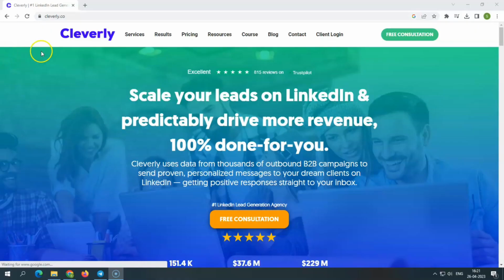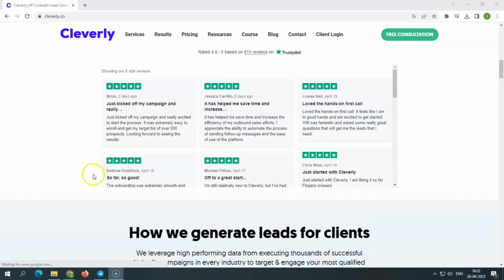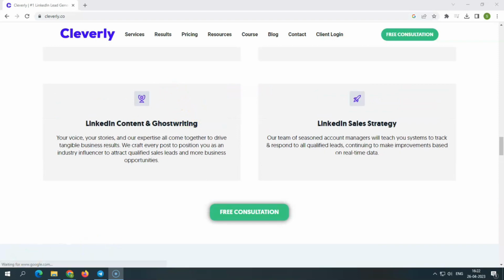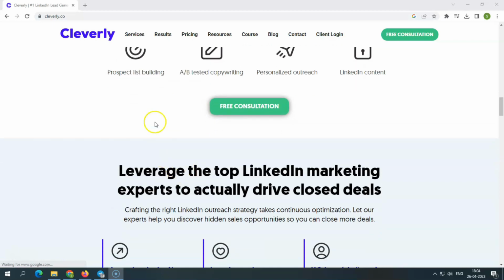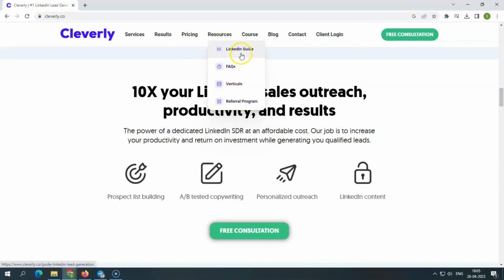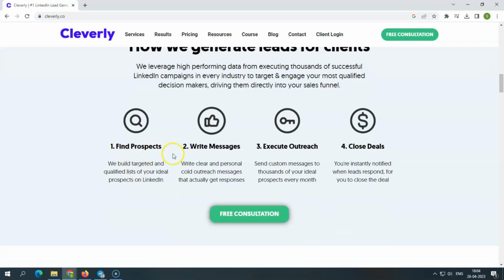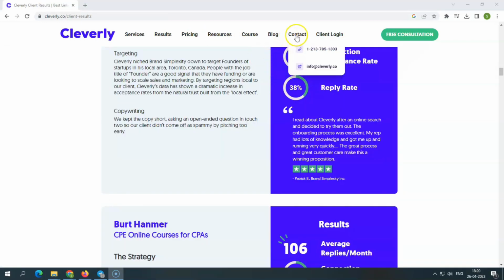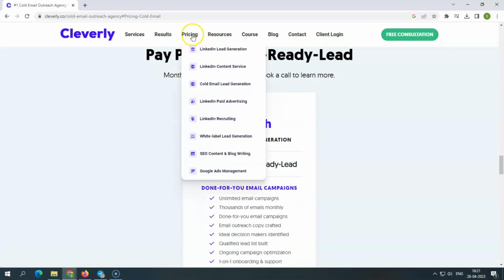Review 2023 - Cleverly || Increase Productivity and ROI With LinkedIn Lead Generation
In this video, we are reviewing Cleverly's features, benefits, and overall performance.

Cleverly was founded in 2016 with the goal of making LinkedIn lead creation easier by automating the process.

Cleverly is a CAFM and space management platform that is fully functional. The platform efficiently handles all planned and reactive maintenance, scheduled chores, asset management, and compliance.

Small businesses and startups employ Cleverly to reach a bigger audience.